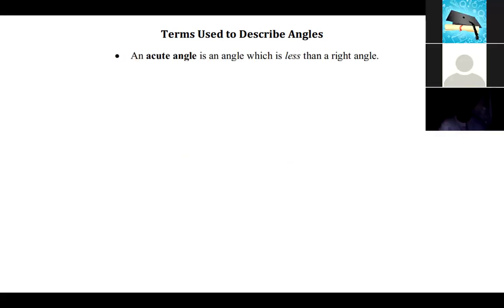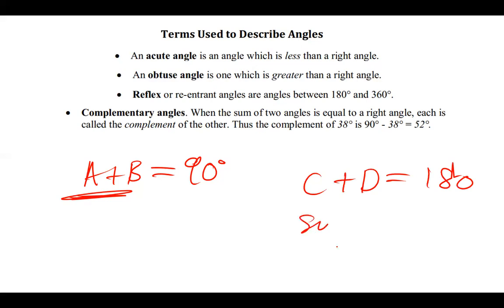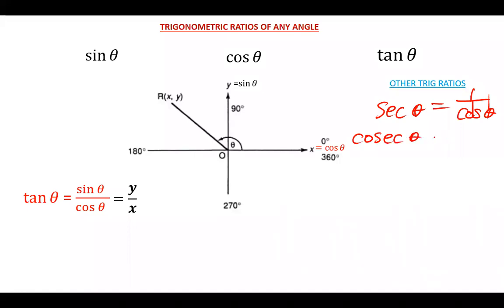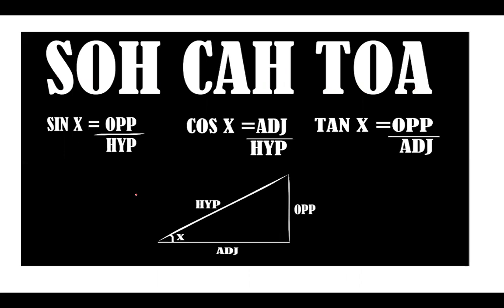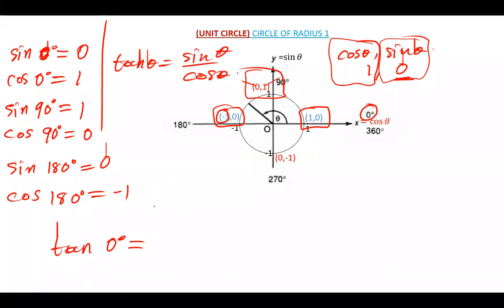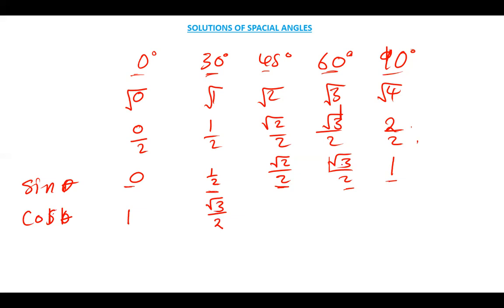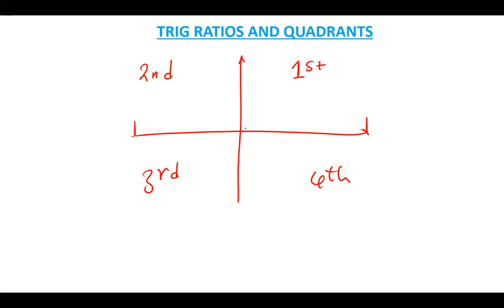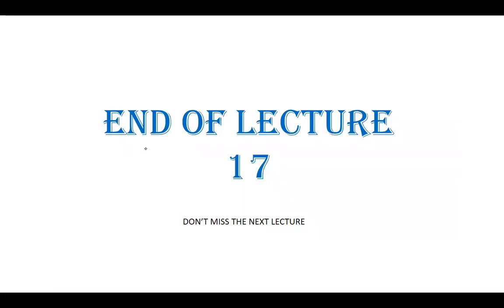Trigonometry,special angles and quadrants, unit circle, trig ratios(cos,sin,tan,cosec,sec,cot)